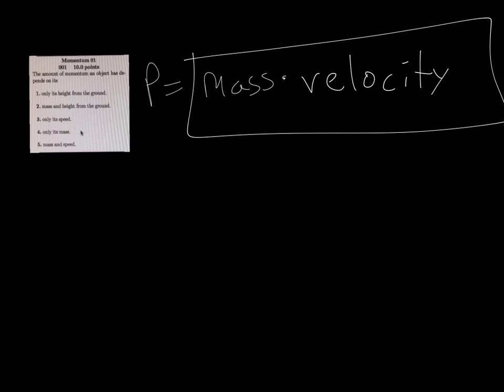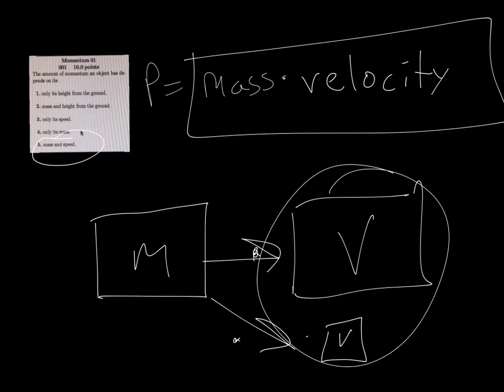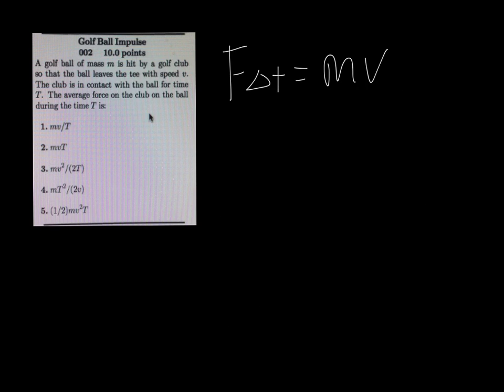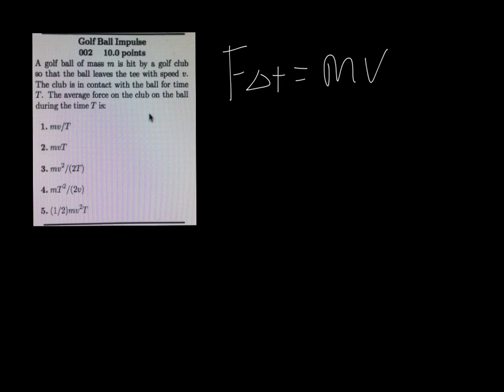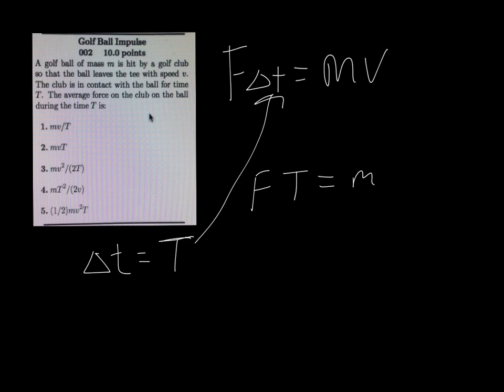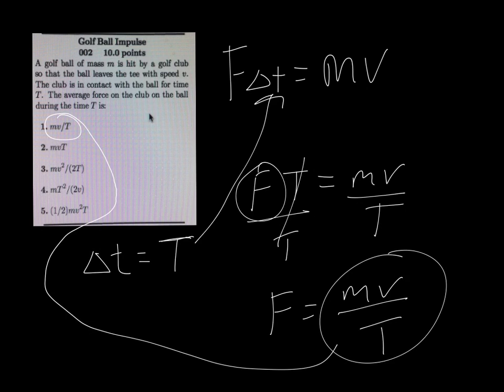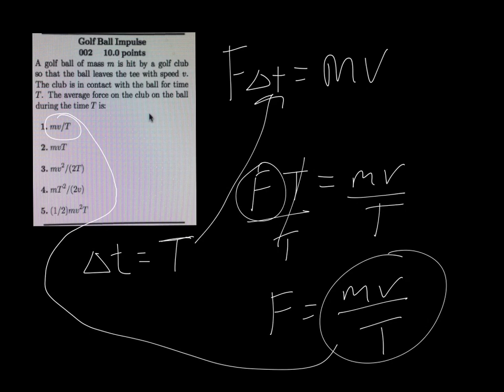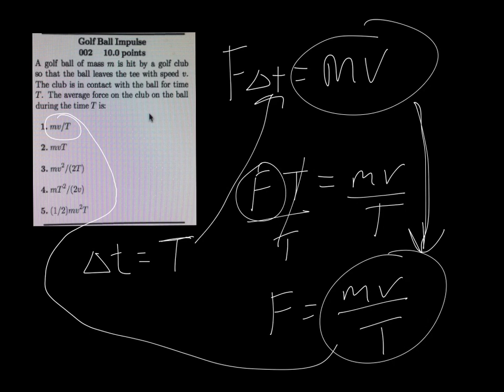Quest HW 3.1 Momentum and Impulse